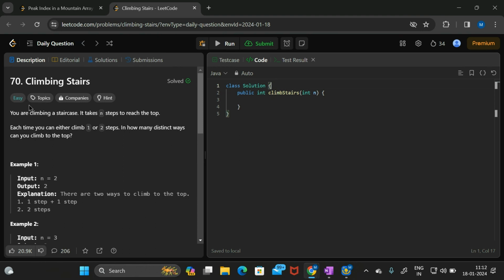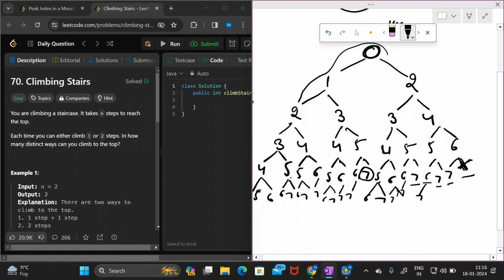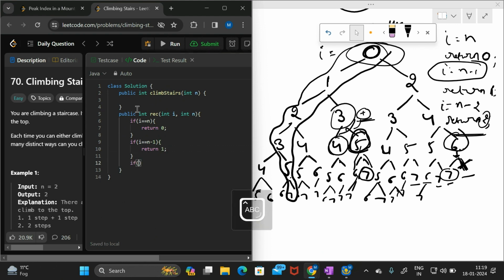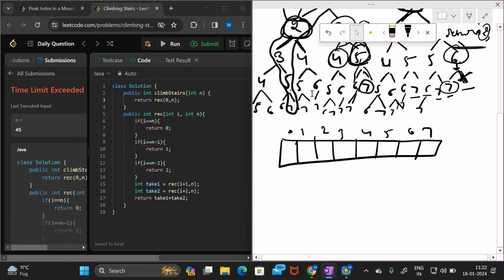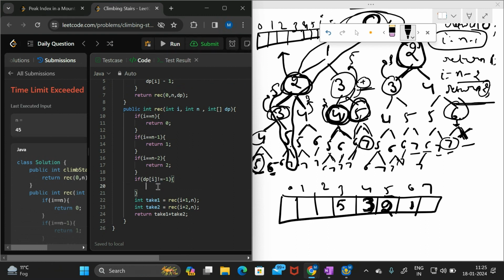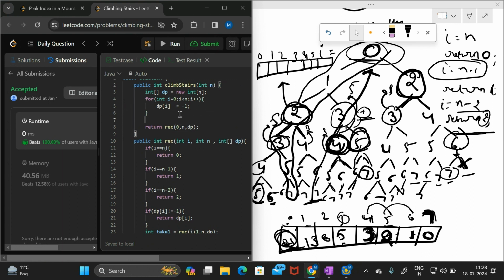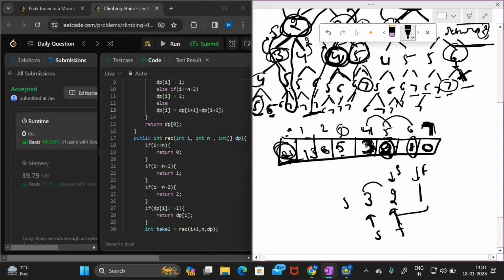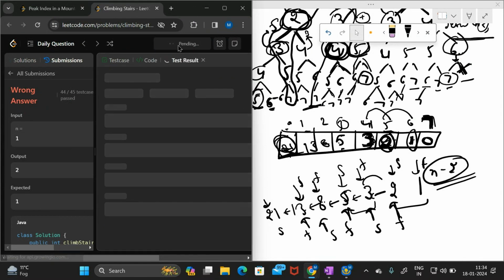Climbing Stairs || Leetcode POD || 18 jan 2024|| JAVA || DP